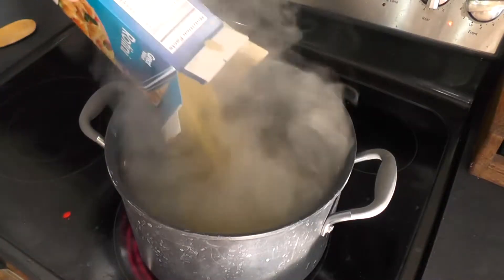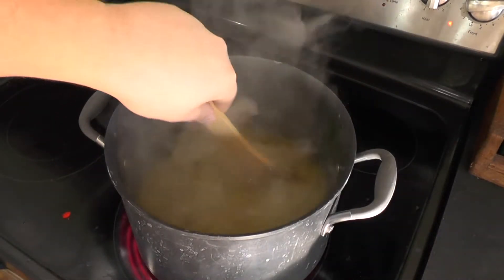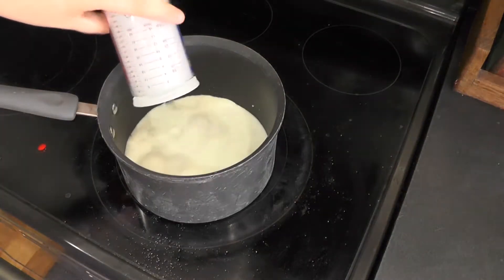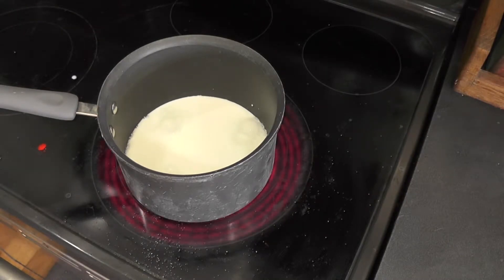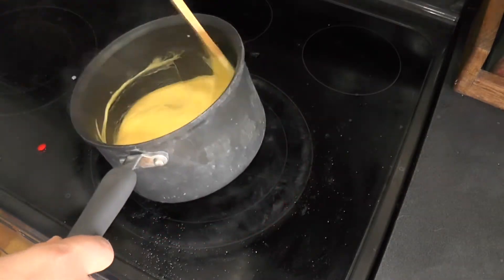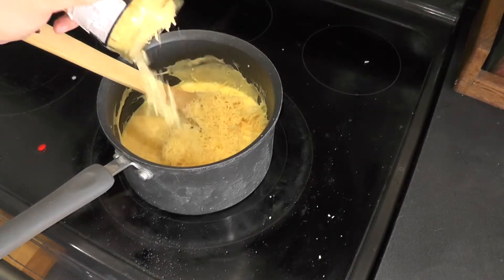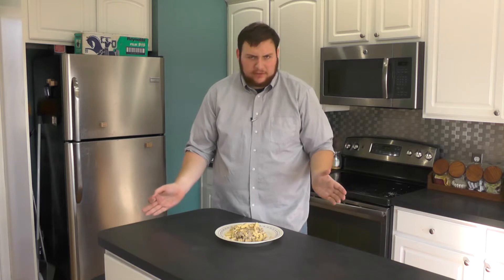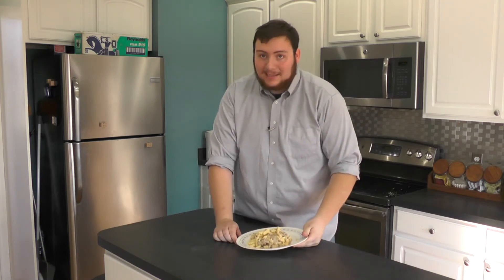WBER In The Kithcen Cheeseburger Pasta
This is one of my recurring WBER Kitchen Segments.